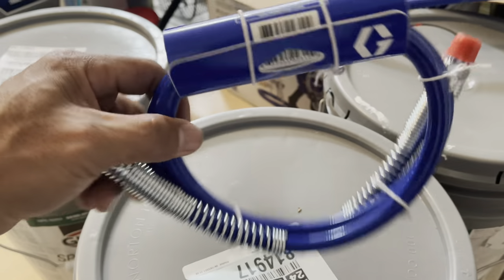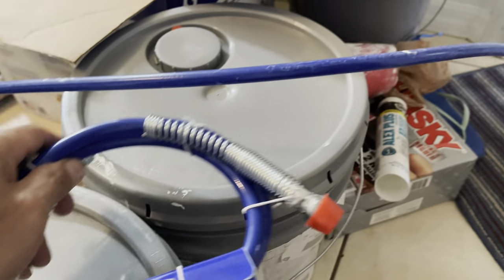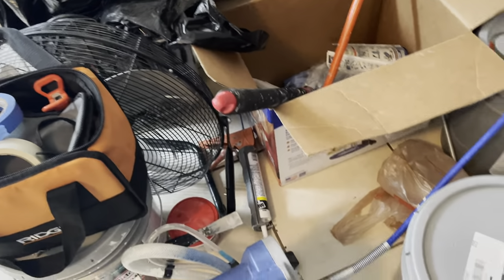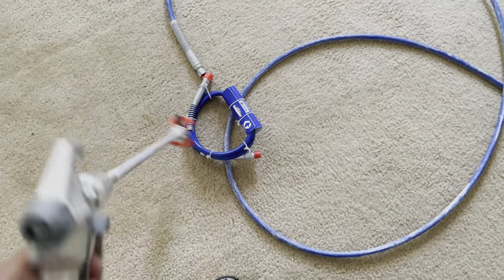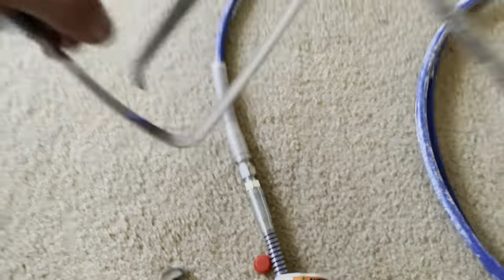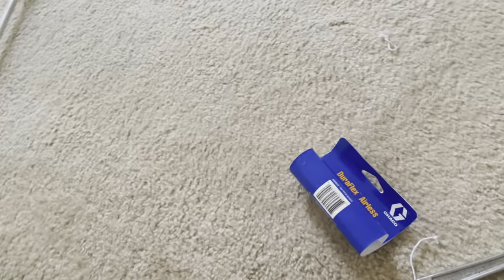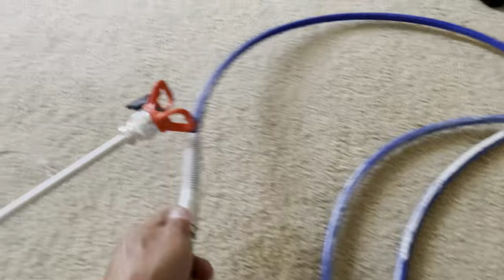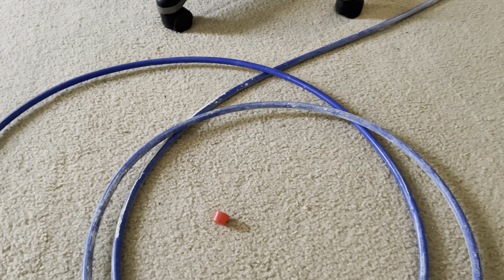Graco whip hose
Whip hose it’s nice to have it easy to handle your spray gun more flexible and easy to move around while pointing in to the right direction.